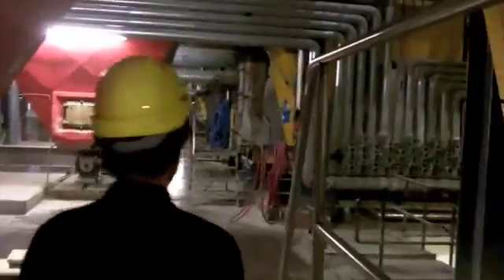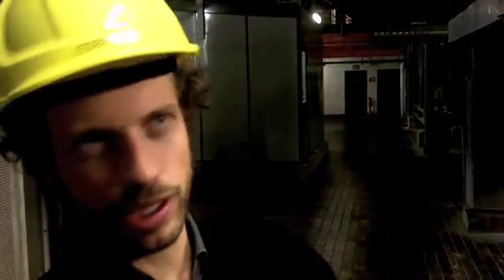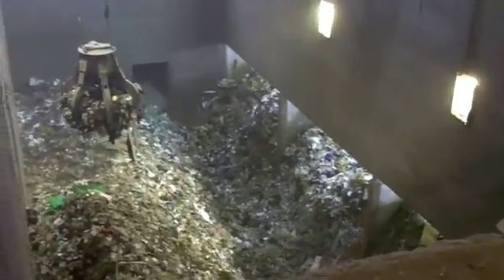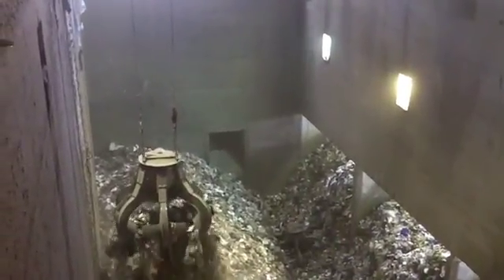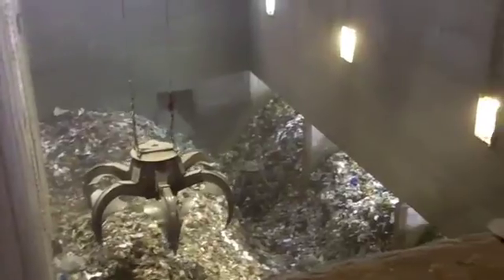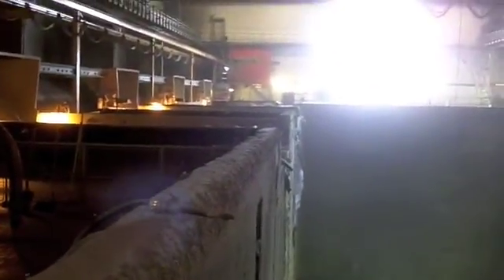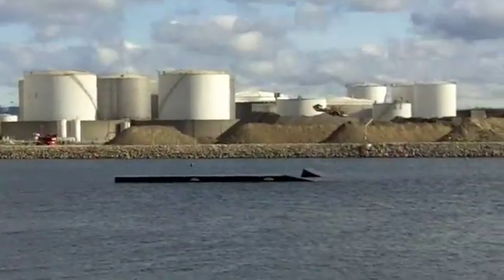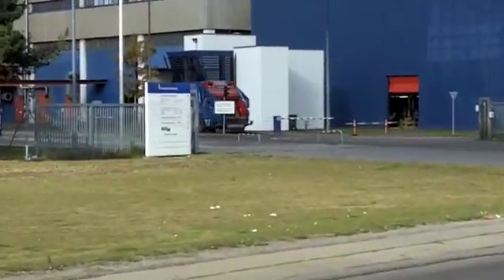Copenhagen-Waste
Here's a tour through the cogen power plant in Copenhagen that produces heat & electricity using garbage.